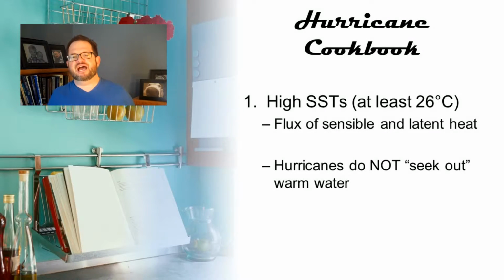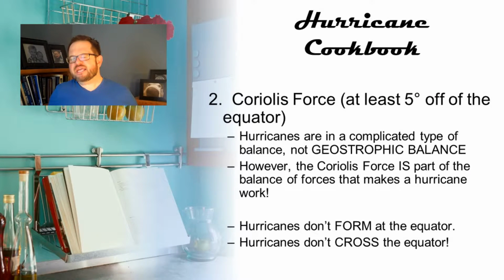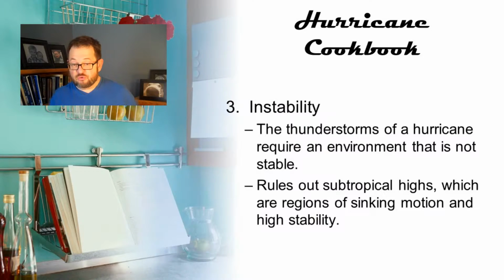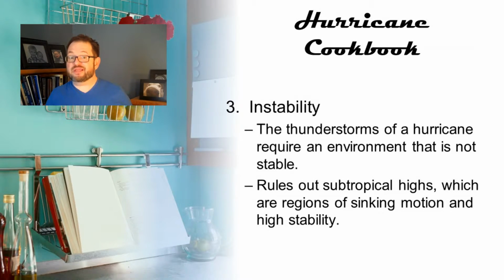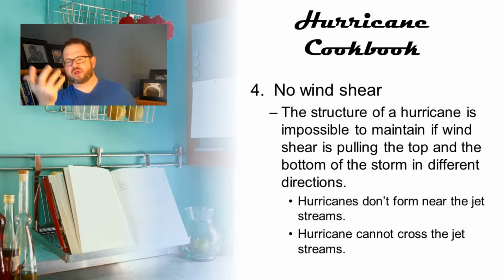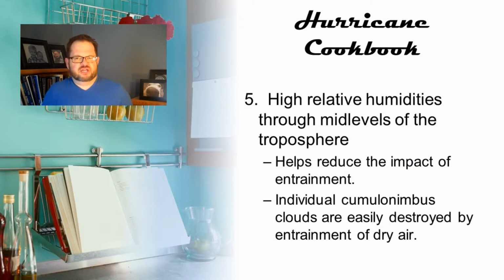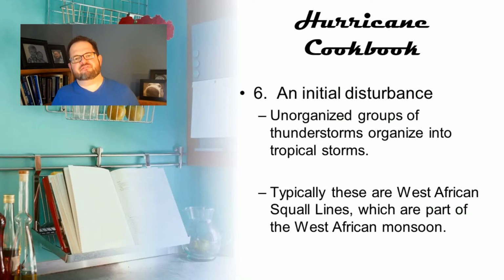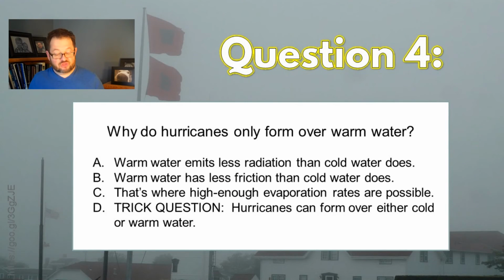ATSEVS113 – Hurricanes Version 2, Part 2